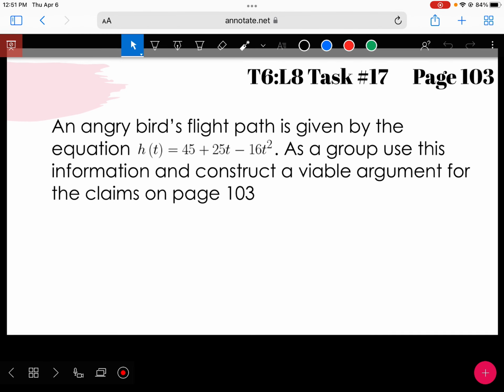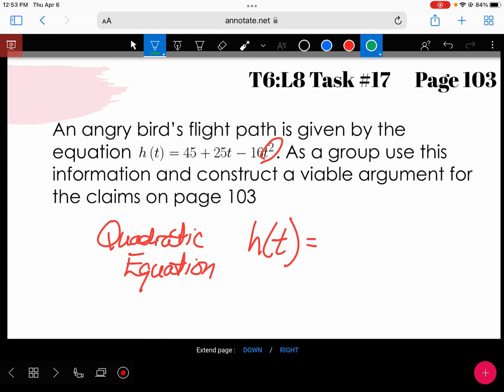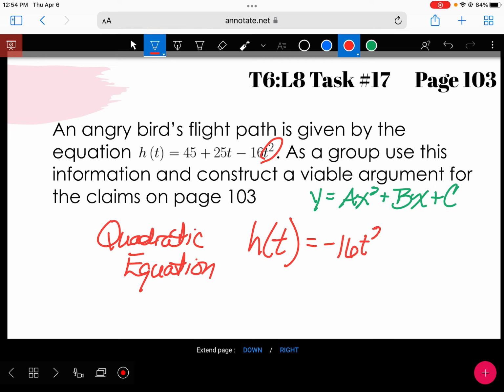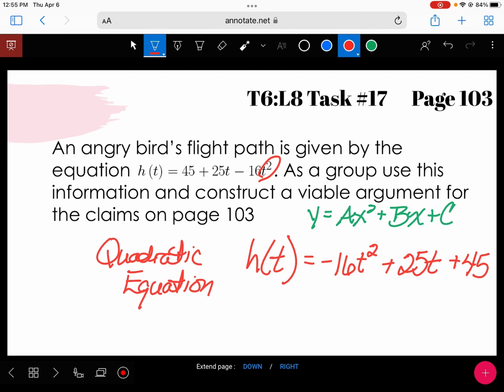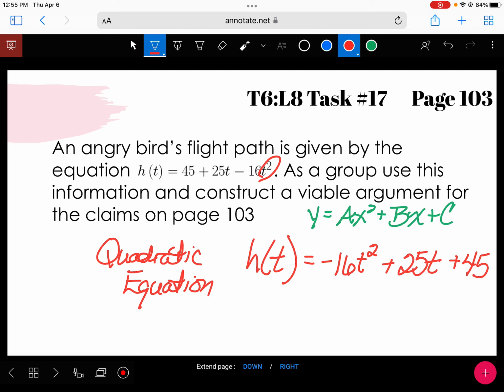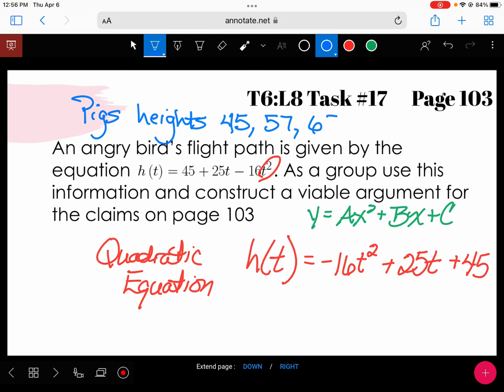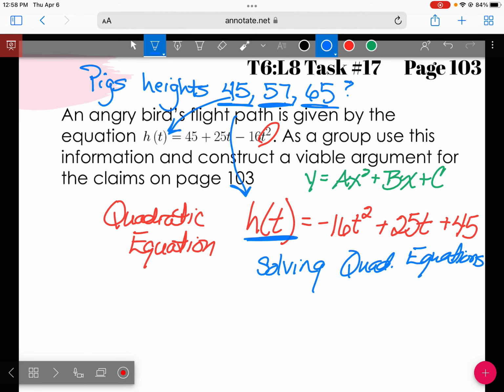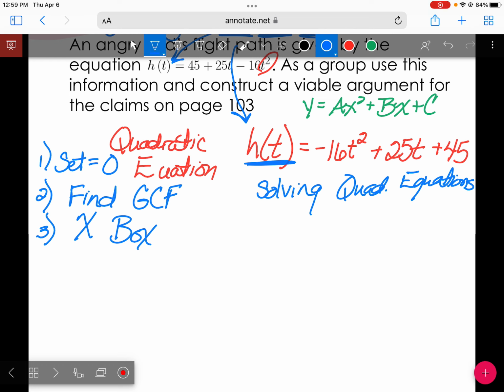Angry a bird Flight Path